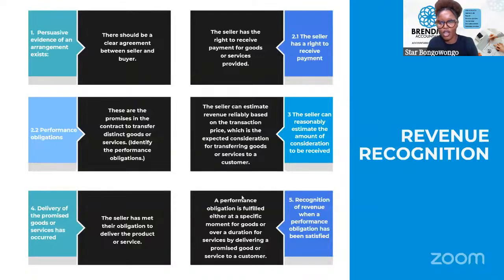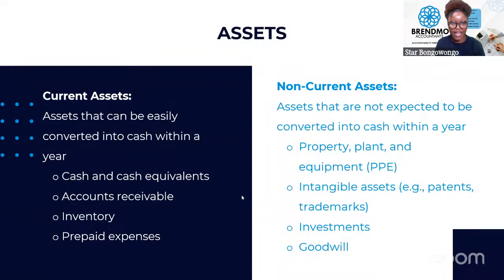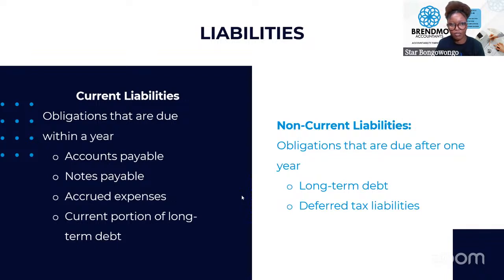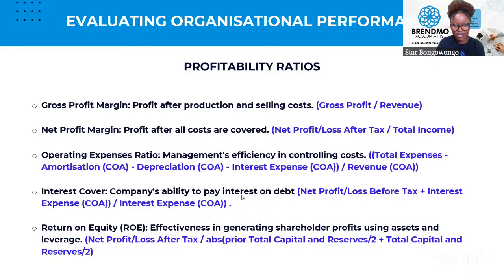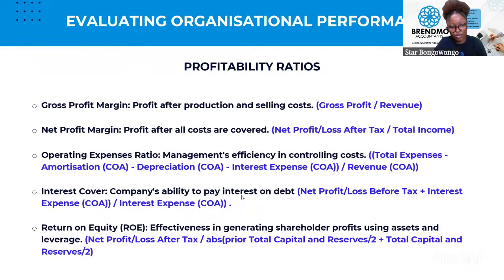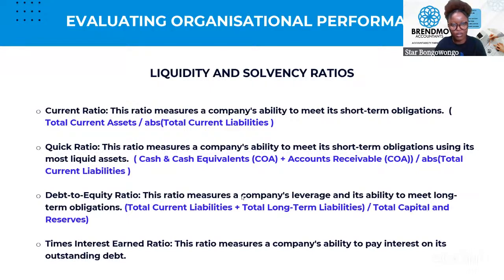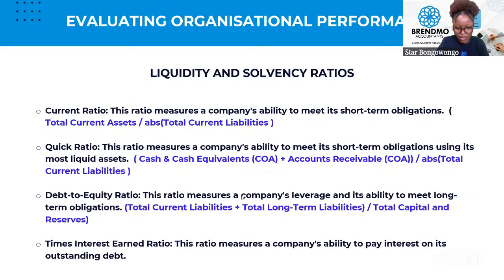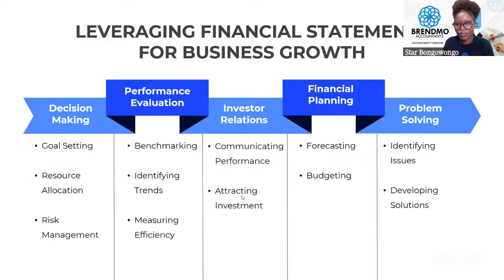PART 2 OF 2: Understanding Financial Statements ​& How To Use Them To Leverage Your Business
🚀 Business owners, entrepreneurs, and financial professionals!

Join us and take the first step toward mastering your company's finances. Whether you're just starting or looking to deepen your understanding, this webinar is tailored for all levels.
In "𝘜𝘯𝘥𝘦𝘳𝘴𝘵𝘢𝘯𝘥𝘪𝘯𝘨 𝘍𝘪𝘯𝘢𝘯𝘤𝘪𝘢𝘭 𝘚𝘵𝘢𝘵𝘦𝘮𝘦𝘯𝘵𝘴 & 𝘏𝘰𝘸 𝘵𝘰 𝘓𝘦𝘷𝘦𝘳𝘢𝘨𝘦 𝘛𝘩𝘦𝘮 𝘪𝘯 𝘠𝘰𝘶𝘳 𝘉𝘶𝘴𝘪𝘯𝘦𝘴𝘴," we’ll show you how to interpret financial data and put it to work for your business. 📊💡

Don't keep this opportunity to yourself—share this post with friends and colleagues who could benefit from a deeper understanding of financial statements.🌟

Growth Opportunities: Financial statements help identify areas for growth and guide resource allocation.

Financial Forecasting: Statements are foundational for budgeting and forecasting.

Investor Attraction: Well-maintained financial records are key to attracting investors and securing funding.

Risk Identification: Financial analysis highlights potential risks and helps formulate mitigation strategies.